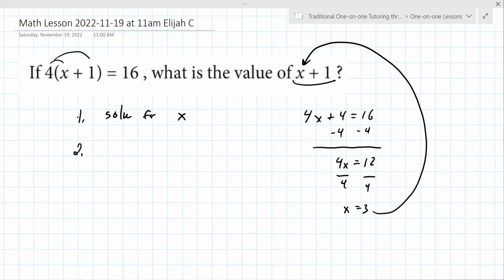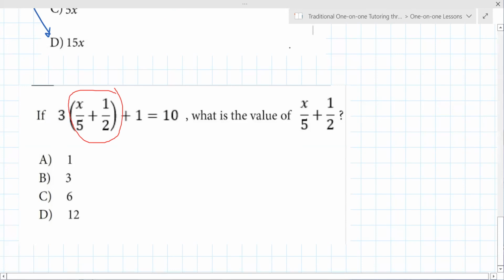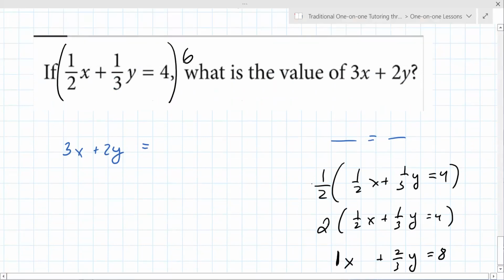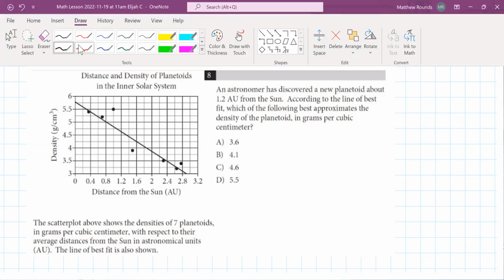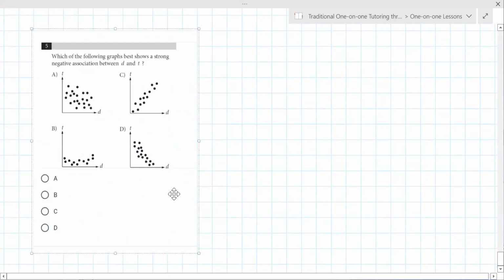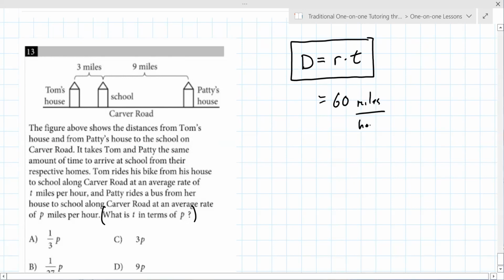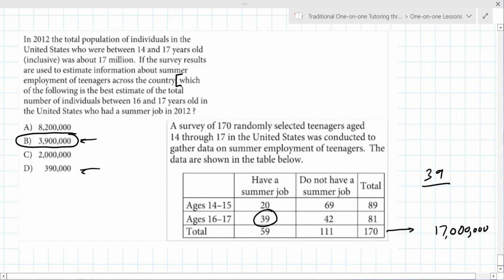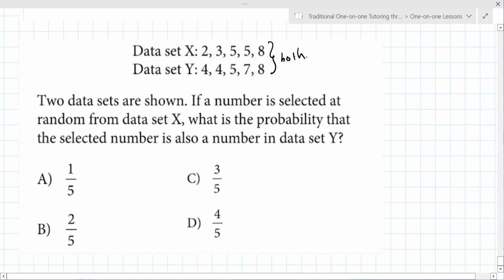High School SAT/ACT Prep Lesson [2022-11-19 at 11am MST Elijah C]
This lesson focused on ACT prep covering how to solve for the multiples of x, linear regressions, and story/word problems with expressions.